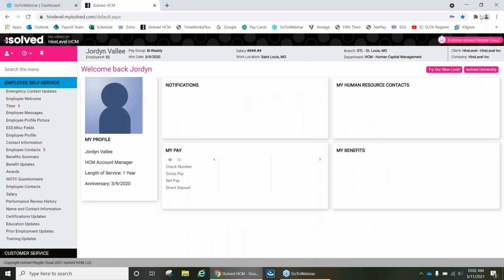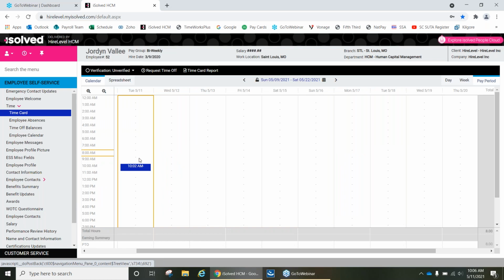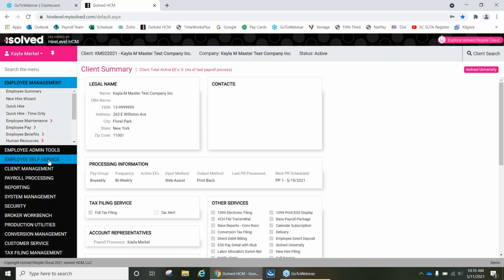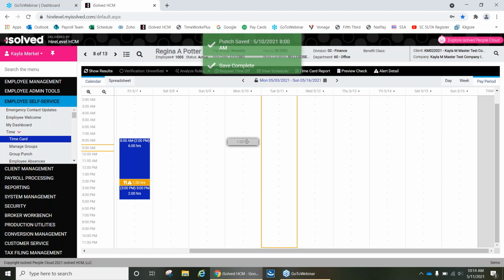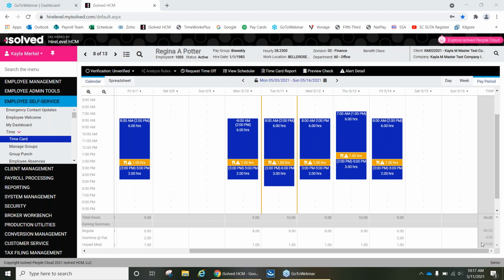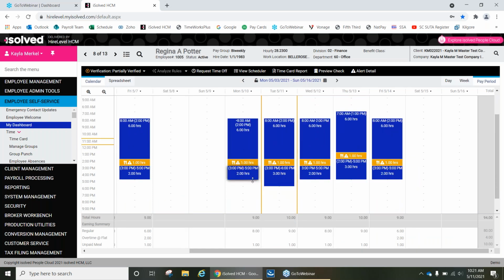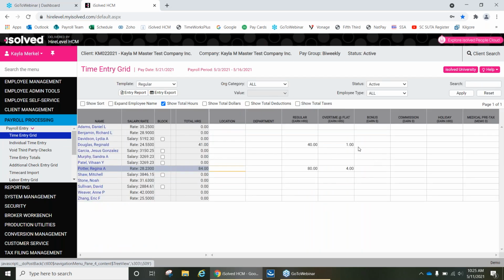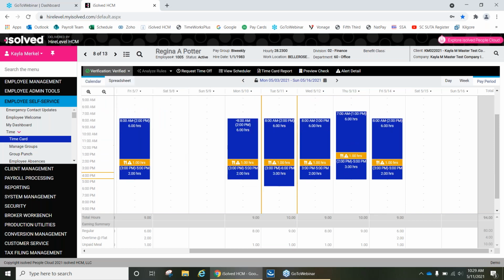Employee Time Tracking, Made Easy